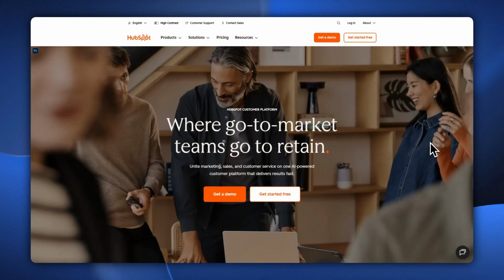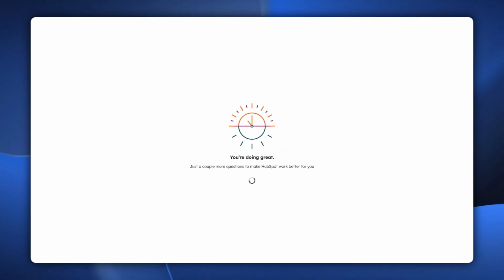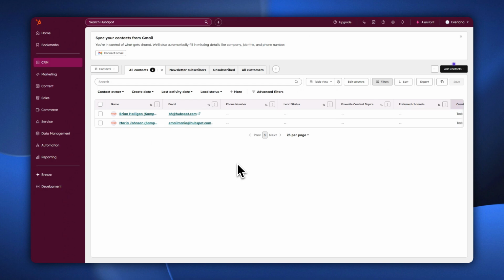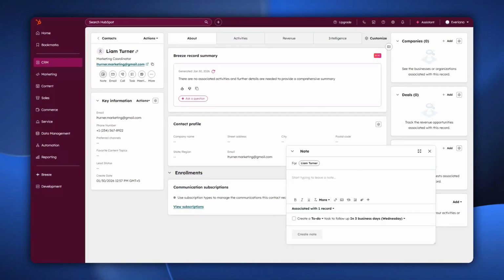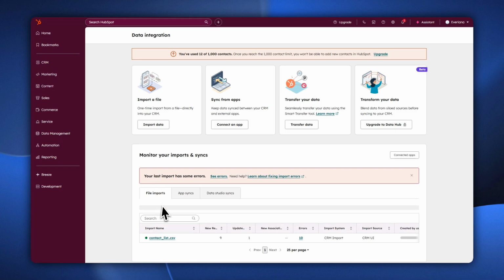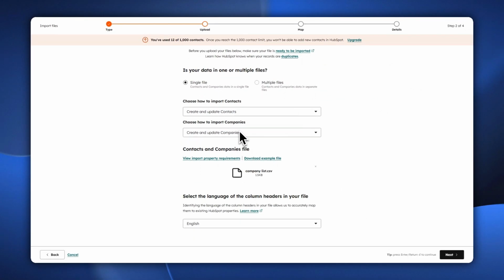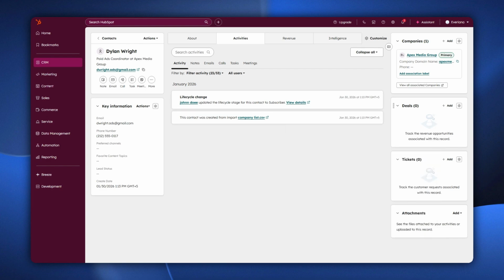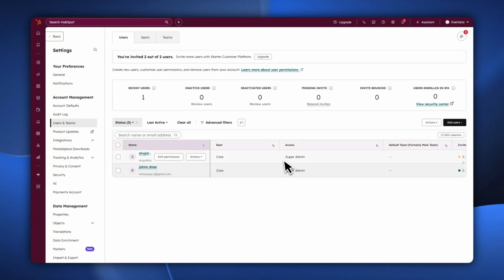Complete HubSpot CRM Tutorial 2026 - How To Use HubSpot CRM For Beginners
Learn how to use HubSpot CRM step by step in this complete beginner-friendly 2026 tutorial.
This guide covers setting up HubSpot, managing contacts, tracking leads, and automating sales tasks.
Follow along to master HubSpot CRM features and improve your sales and marketing workflow.
Start using HubSpot CRM the right way with this simple and practical walkthrough.